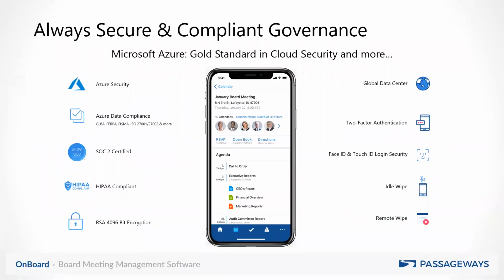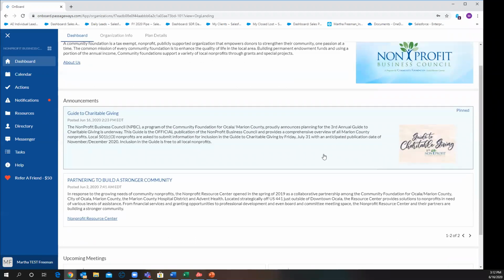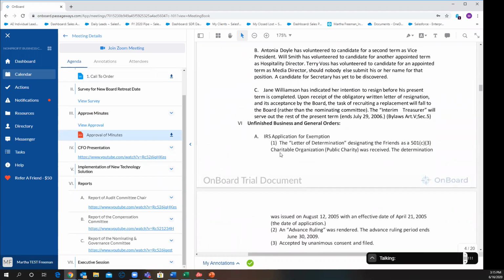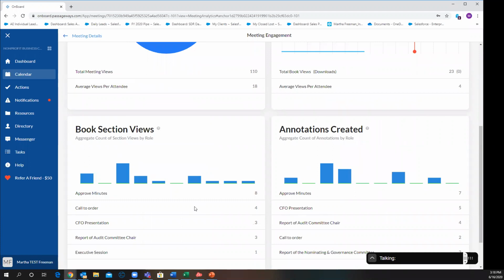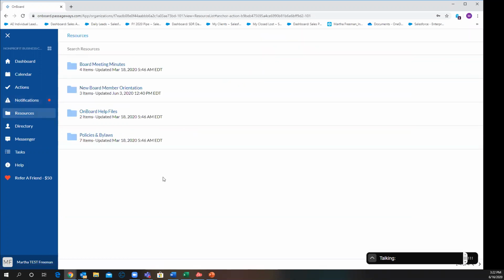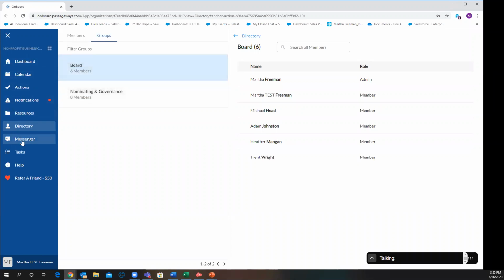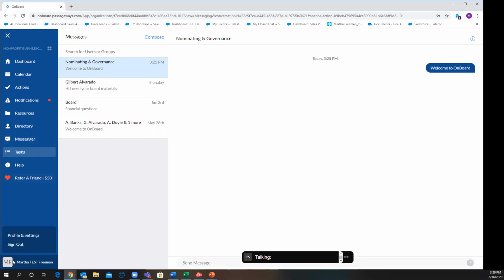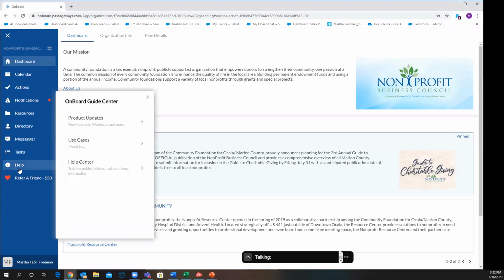Tech Talks Software Series: OnBoard by Passageways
Join us with Passageways to hear more about their OnBoard board management software application and how it can help your organization. The Community Foundation for Ocala/Marion County's Nonprofit Resource Center's Tech Talk Series is offered free to nonprofits interested in learning more about various technologies to use in their nonprofit businesses.